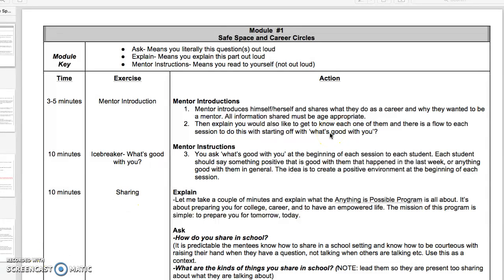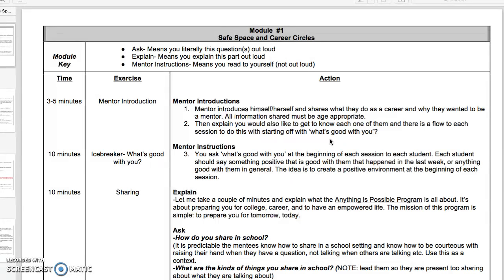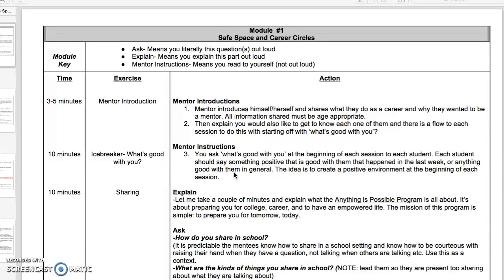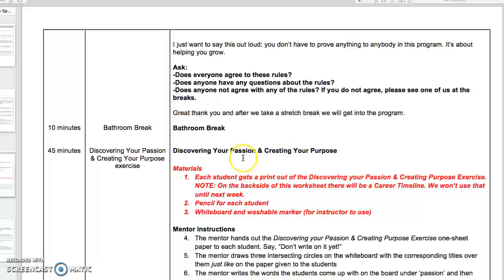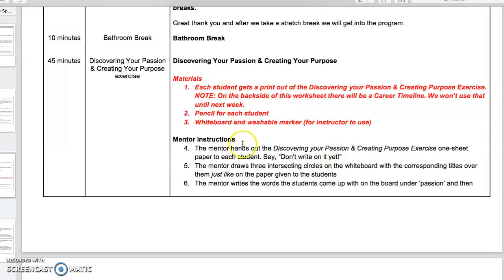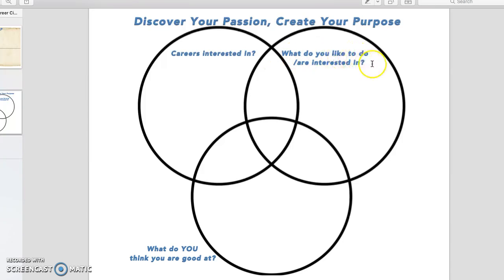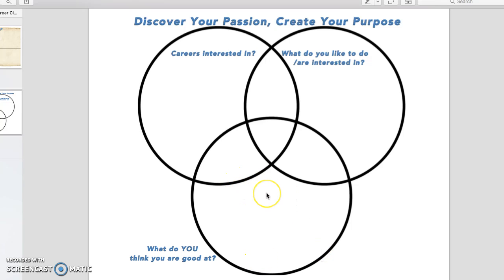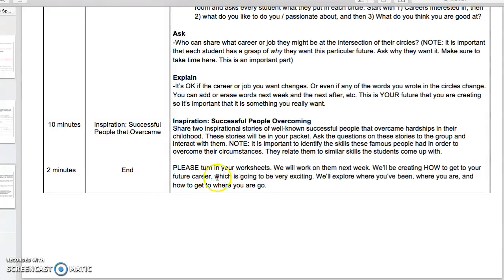Module #1 Training - Welcome and Career Circles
Module #1 training 14 mins